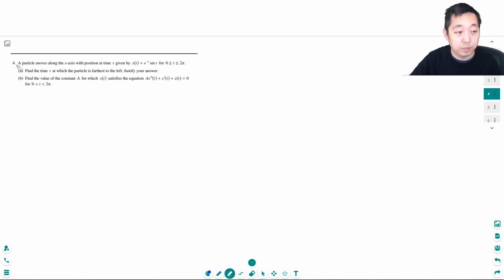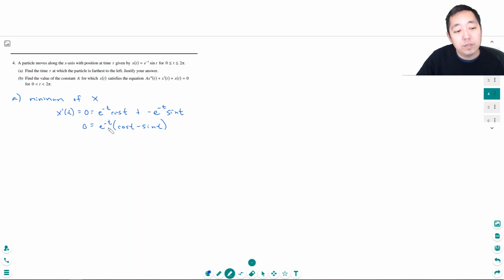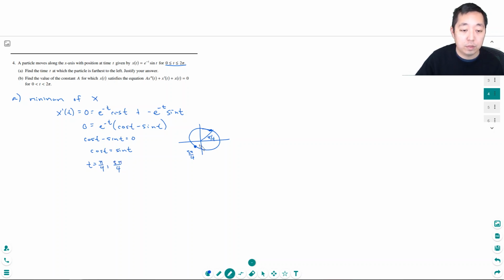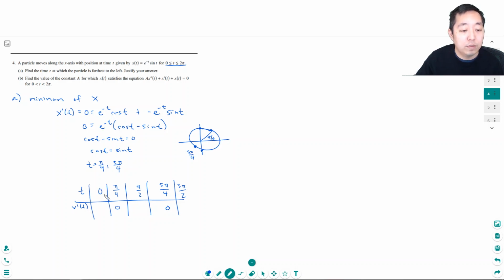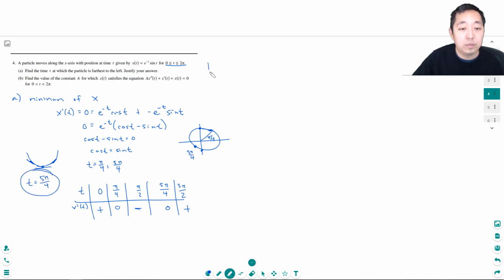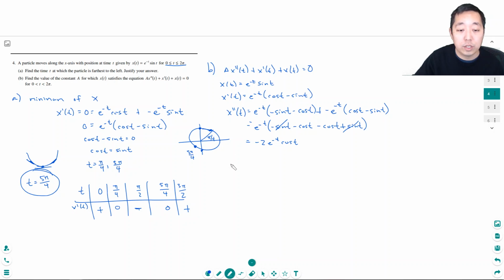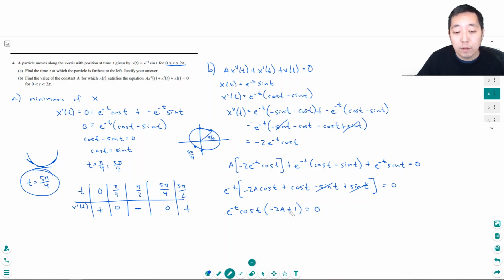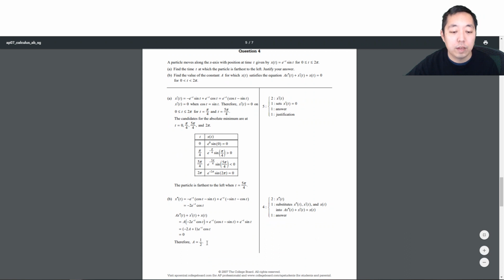2007 AP Calculus AB Free Response #4